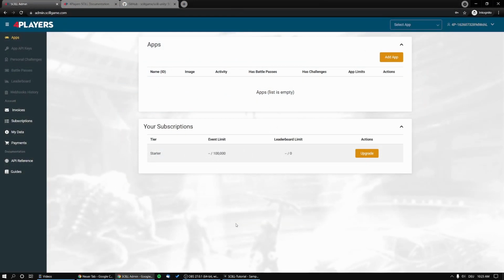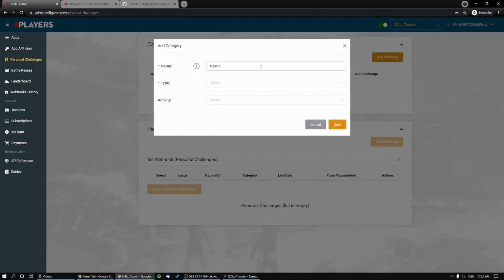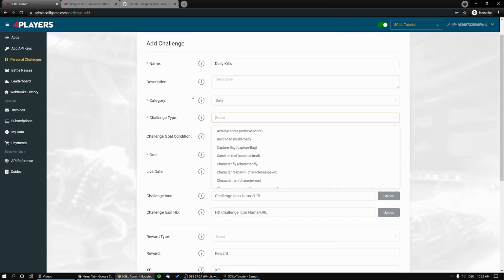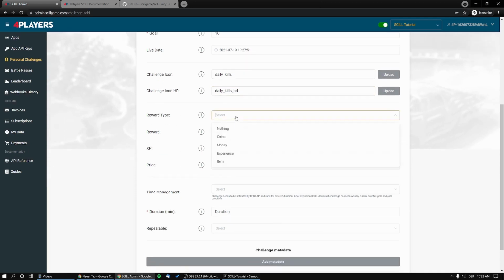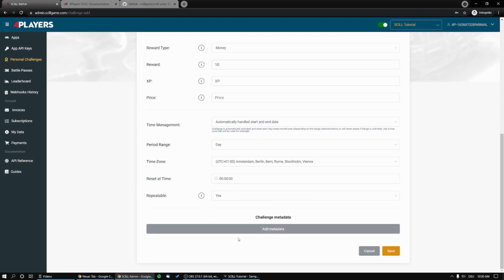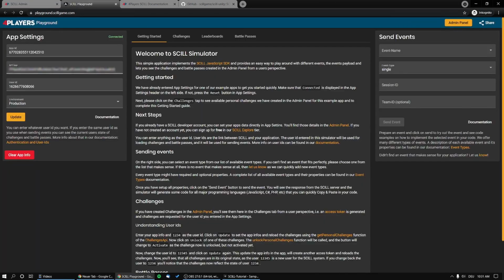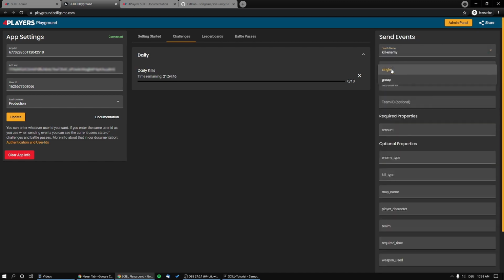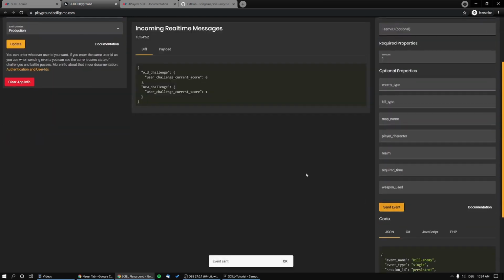SCILL Unity SDK Quickstart Part 1 - The Admin Panel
This video is an introduction into the general admin panel setup required for using the SCILL Unity SDK. We’ll show how to create a new app, how to configure your first Challenge and how to test your setup using the SCILL Playground.